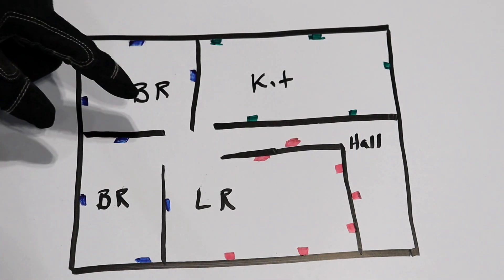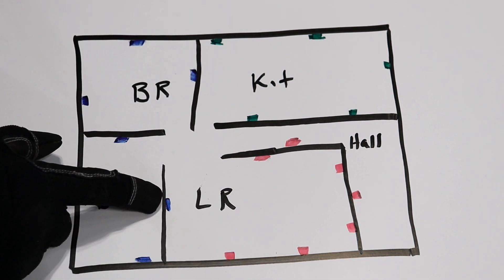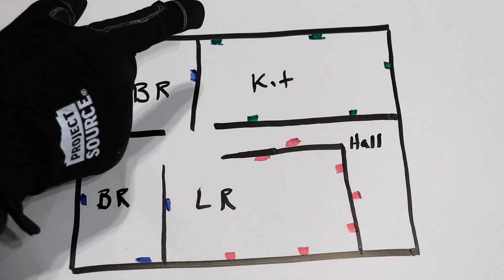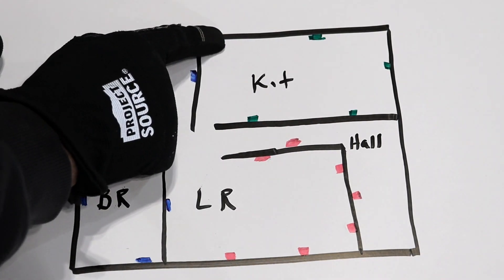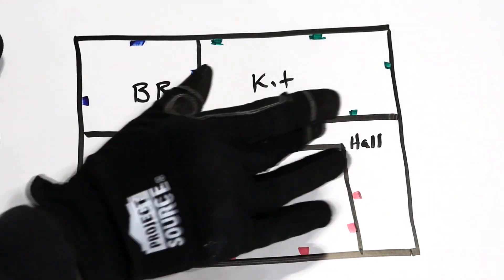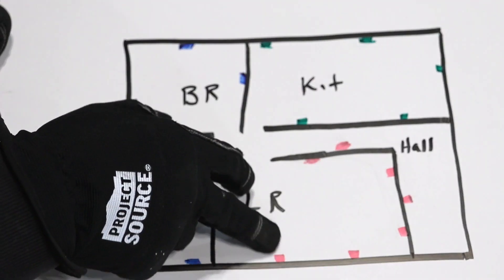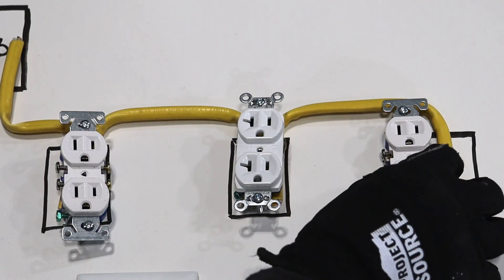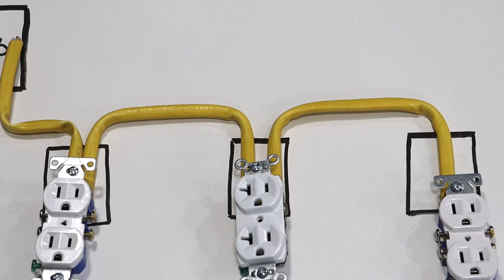How to Identify the Order of Outlets on an Electrical Circuit | Determine Outlets Wired to a Breaker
Learn how to determine which outlets are wired to a specific breaker and which outlet is first and last in a circuit by reviewing diagrams and learning about electrical tools to help you with this project. Suggested electrical tools include a non-contact voltage detector and a GFCI outlet tester with visual indication.

*PERFORM ELECTRICAL WORK AT YOUR OWN RISK*